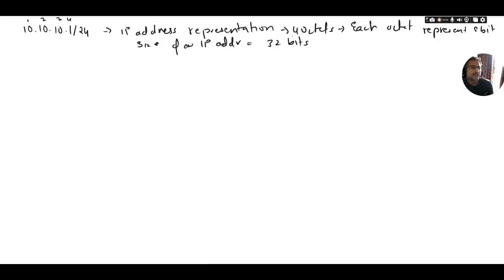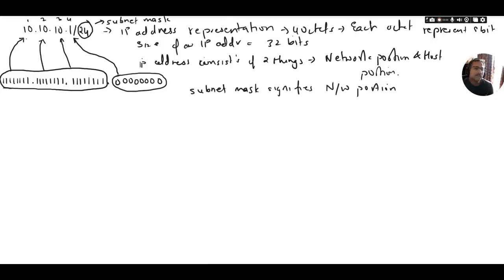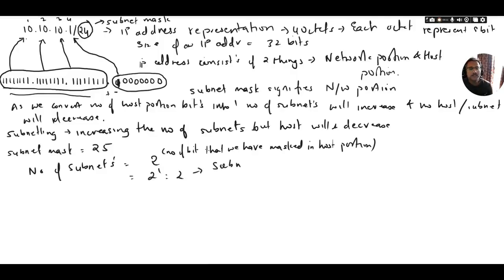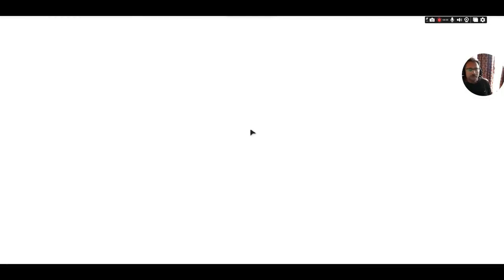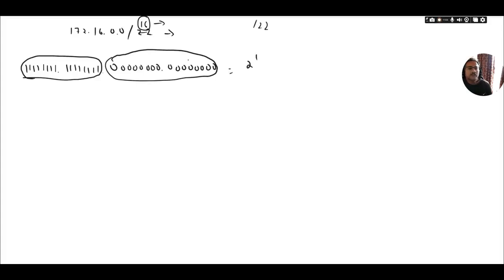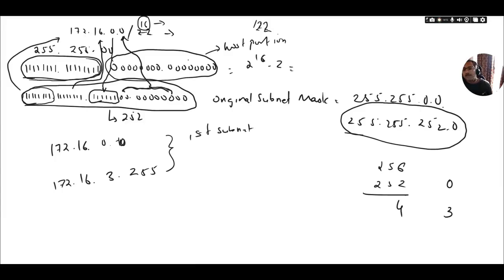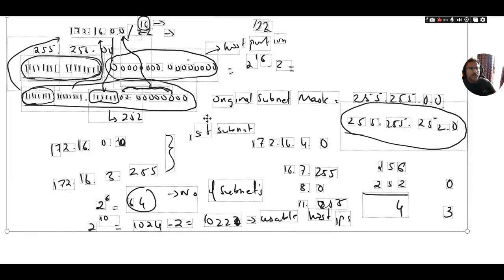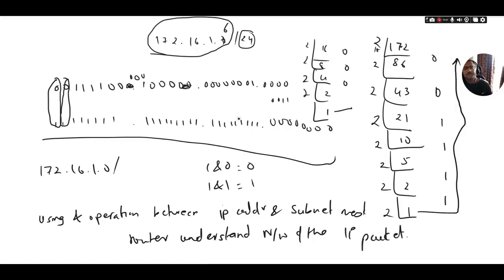Subnetting in depth